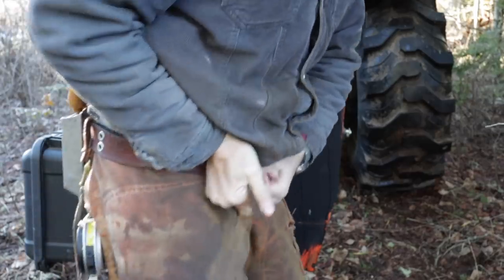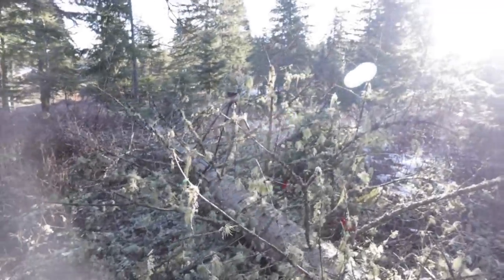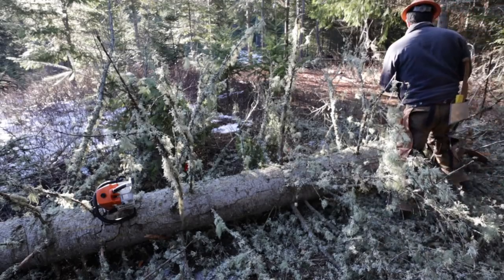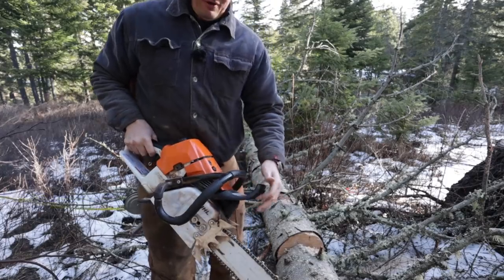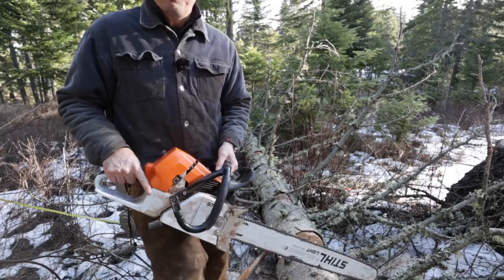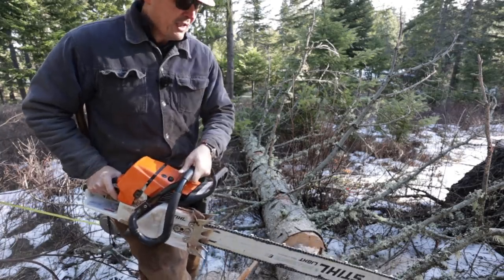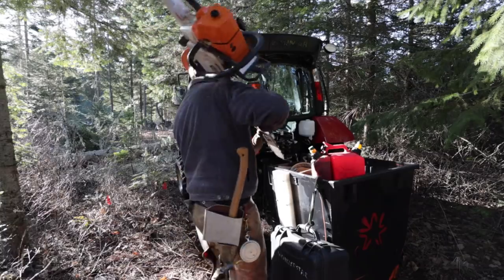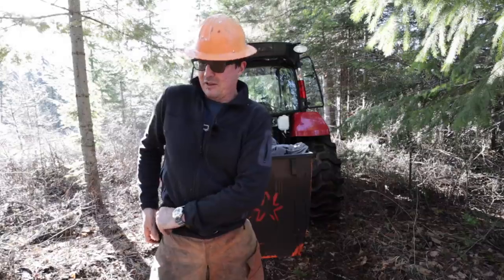Hero Action Micro Logging